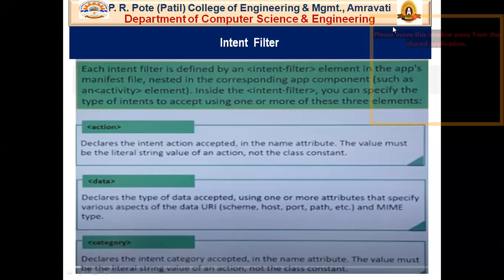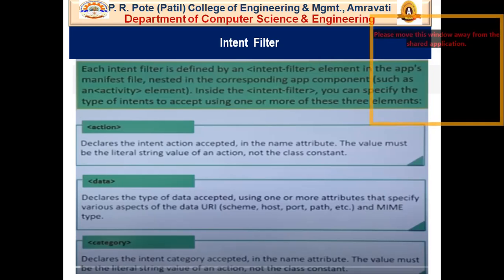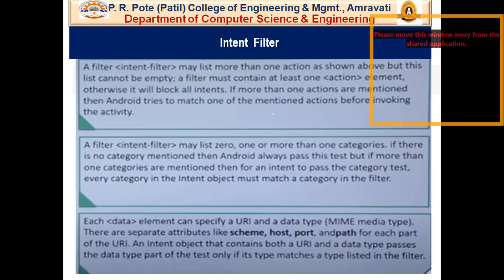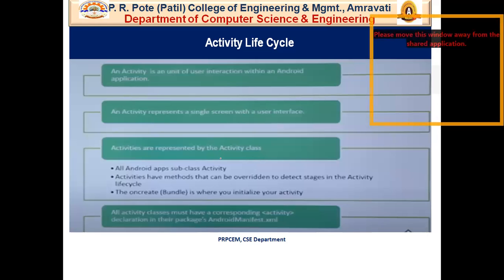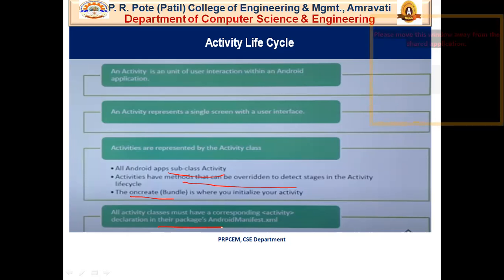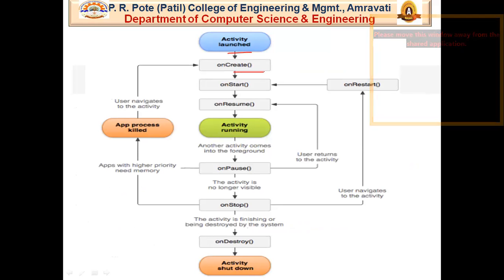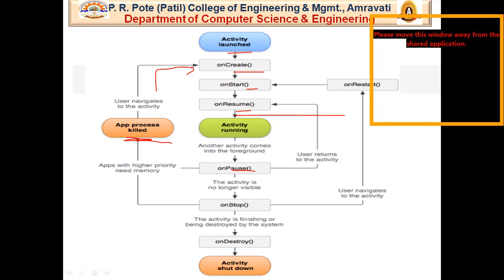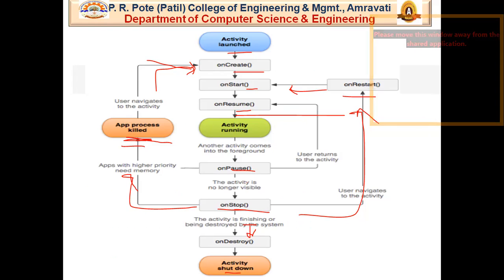Intent Filter | Activity Life cycle in Android U5L2